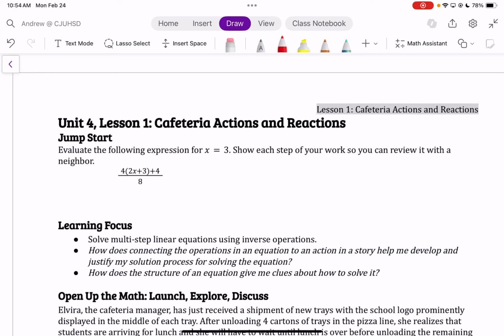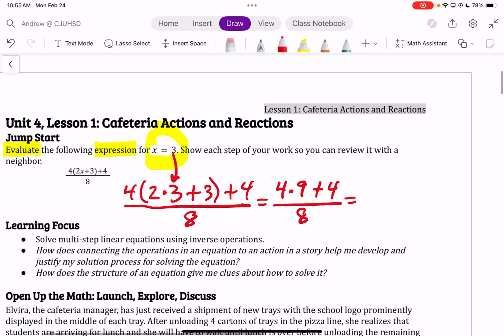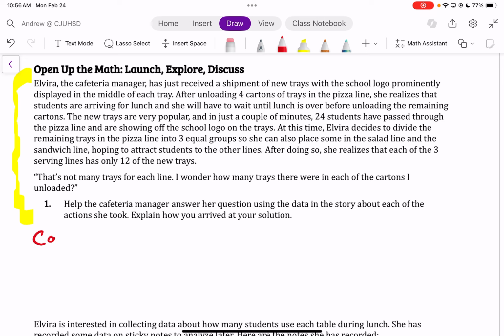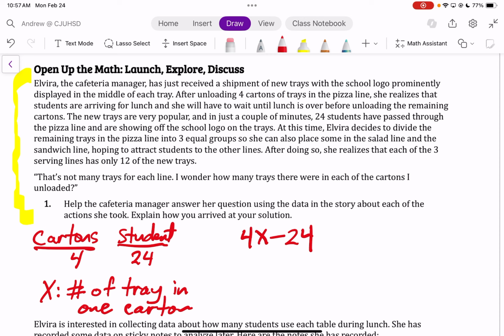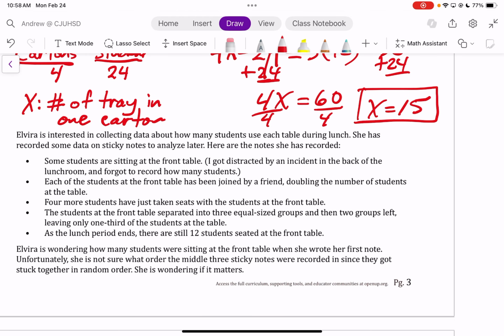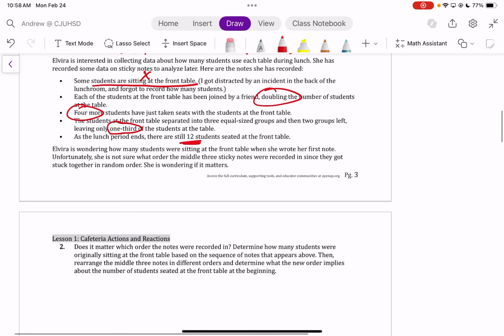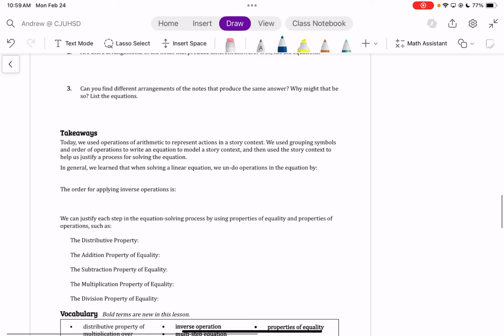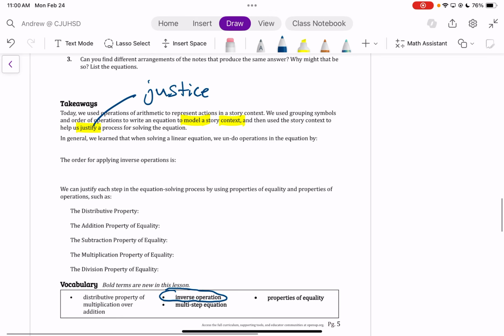Unit 4 Lesson 1 LED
OUR Math 1, Unit 4 Lesson 1 LED Elvira's Cafeteria